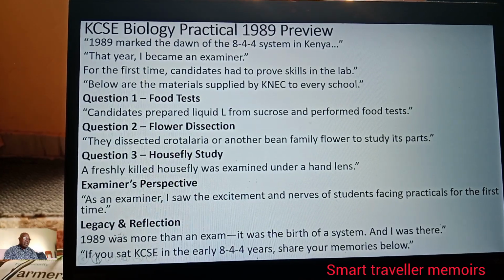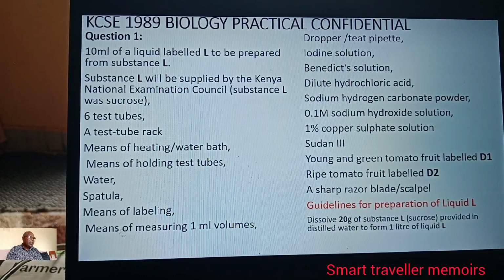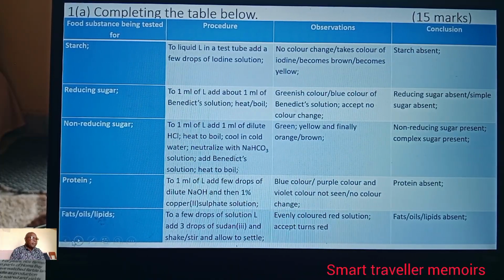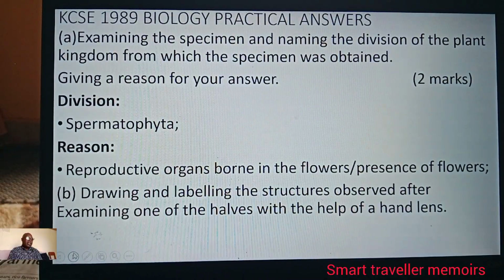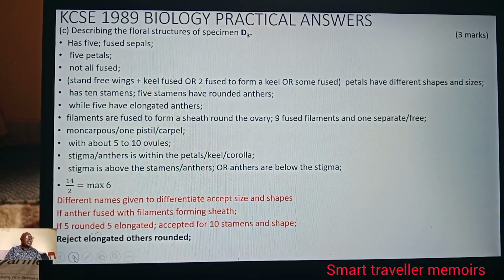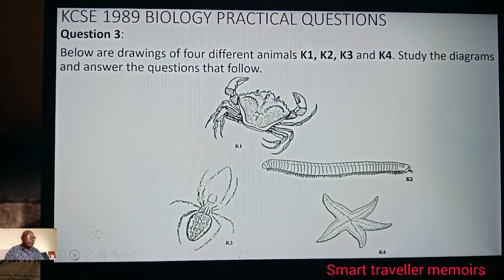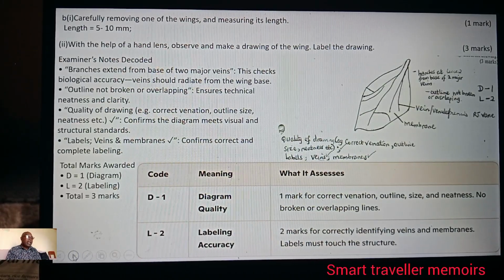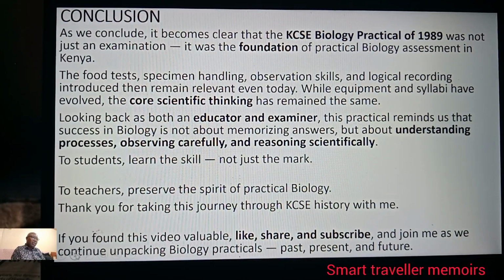KCSE 1989 Biology Practical – Full Breakdown of the first 8-4-4 system.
The year 1989 marked a historic milestone in Kenya’s education system — the first KCSE Biology Practical under the 8-4-4 system.
In this video, I take you through the confidential KCSE 1989 Biology Practical (Paper 2B) — the apparatus, specimens, reagents, and preparation of Liquid L (Sucrose Solution) as supplied by KNEC.
This was also a personal milestone for me — the same year I became a KCSE examiner.
🔬 Covered in this video: • Preparation of Liquid L (Sucrose solution) • Food tests (Benedict’s, Iodine, Biuret, Sudan III) • Tomato fruit tests (young vs ripe) • Flower structure of Papilionaceae (Crotalaria / Bean flower) • External features of a housefly• How early KCSE practical shaped today’s exams
🎓 This video is ideal for: ✔ KCSE Biology students✔ Biology teachers & examiners✔ Education historians✔ CBC & 8-4-4 comparison learners